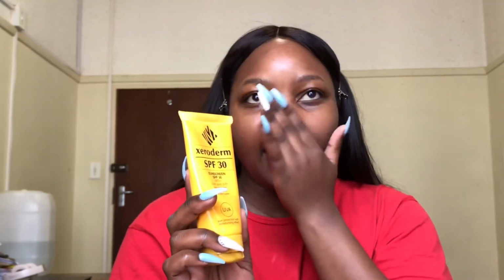SCSWM Episode 2| My Sunday Skin Care Routine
Products used-
1.Aqueous Cream soap.
2. Neutrogena hydro boost cleanser
3. Eucerin dermo purifier exfoliater
4. Avon blemish clearing jelly mask
5. Rose water
6. Neutrogena hydroboost serum
7. Avon Avene vitamin c treatment
8. Avon Avene vitamin c serum
9. Baby aqueous cream, fragrance free
10. Xeroderm spf 30
11. Elizabeth 8 hr cream, fragrance free